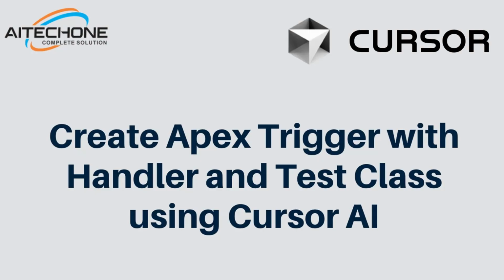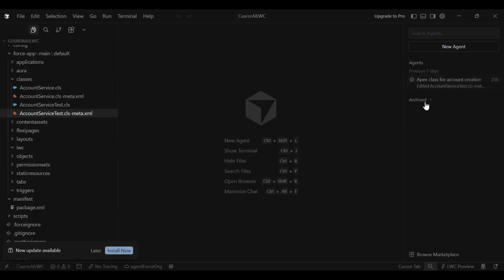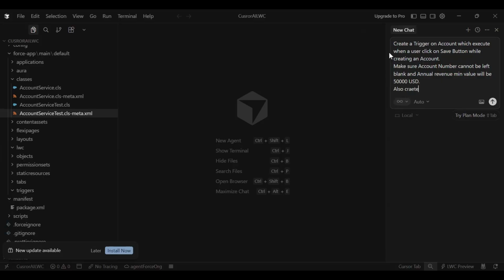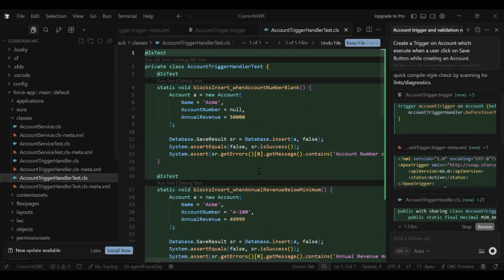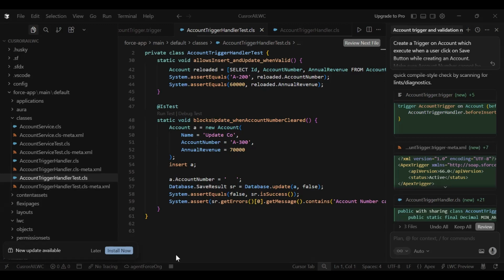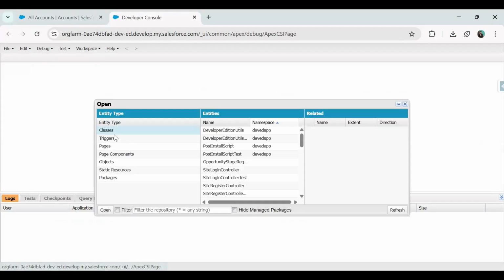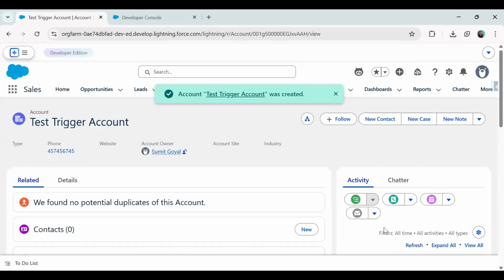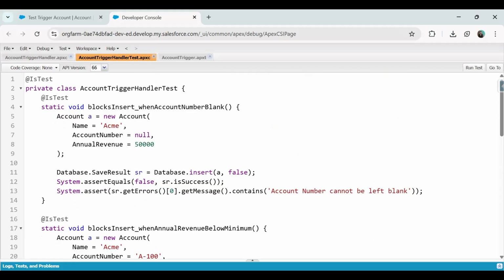Create Apex Trigger with Handler and Test Class using Cursor AI | Salesforce Best Practice Tutorial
🔥 Learn how to create an Apex Trigger with Handler Class and Test Class in Salesforce using best practices.

In this step-by-step tutorial, we implement a clean Trigger Framework approach to build scalable and maintainable Apex code.

You’ll learn:

✅ How to write one trigger per object
✅ How to separate logic into a handler class
✅ Bulkification best practices
✅ How to create a proper test class
✅ Achieve 90%+ code coverage
✅ Avoid common trigger mistakes

This is the professional way to write Apex Triggers in real-world Salesforce projects.

Perfect for:

Salesforce Developers

Apex Developers

Technical Architects

Beginners preparing for Salesforce interviews